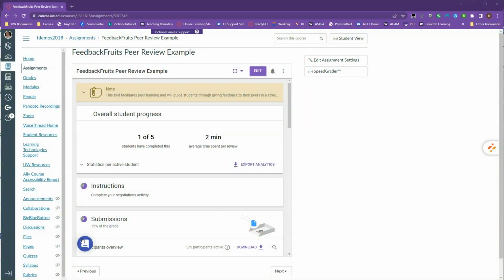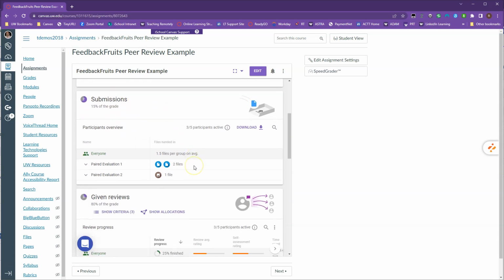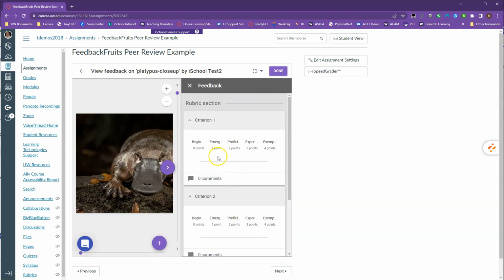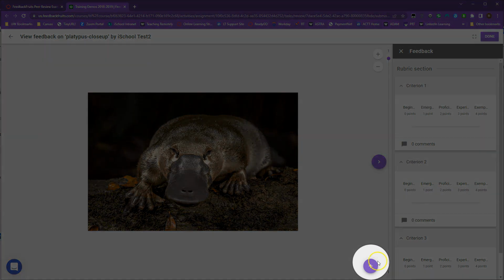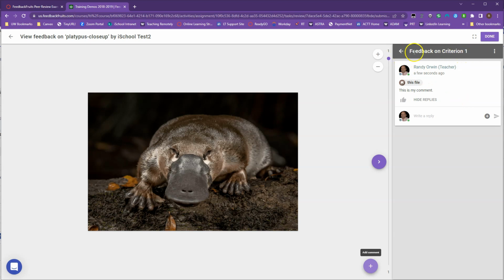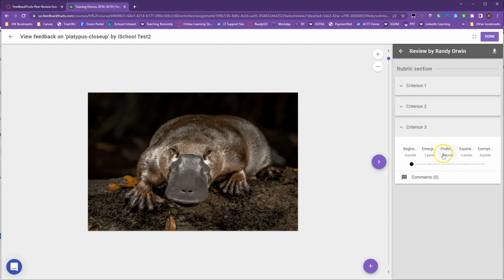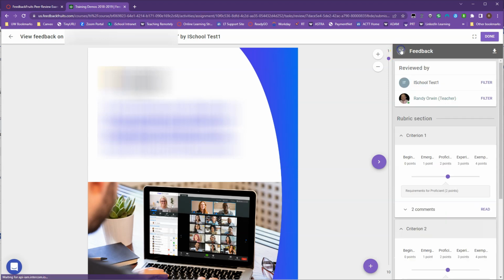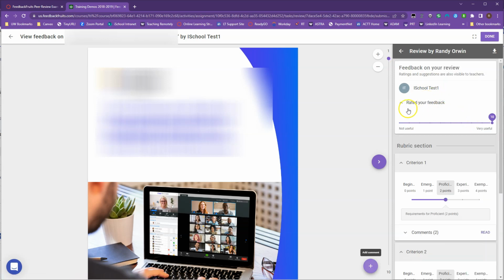How to Create a Teacher Review of Student Work in a FeedbackFruits Peer Review Activity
This video will show you how to leave your own reviews on student submissions in a FeedbackFruits Peer Review activity.